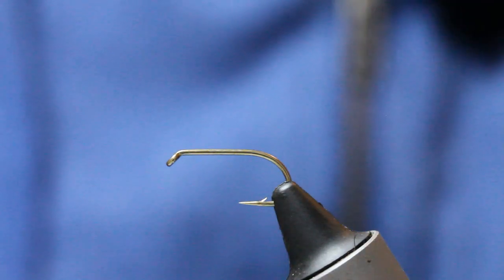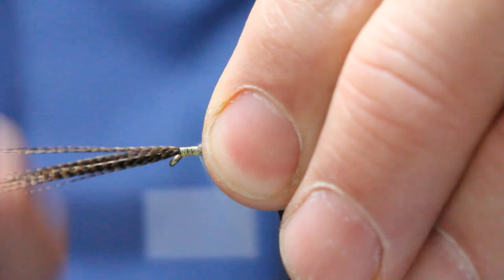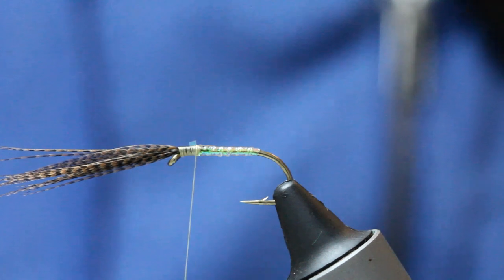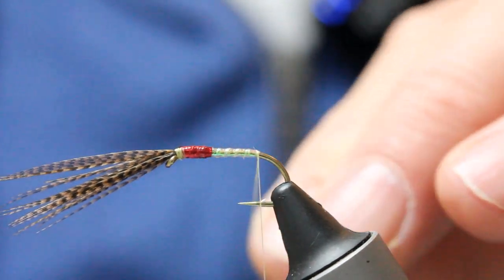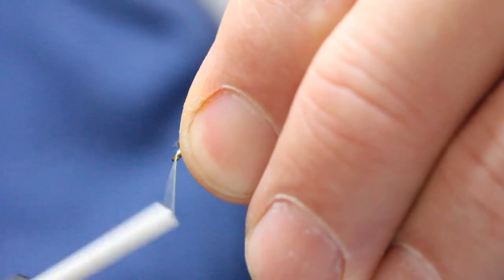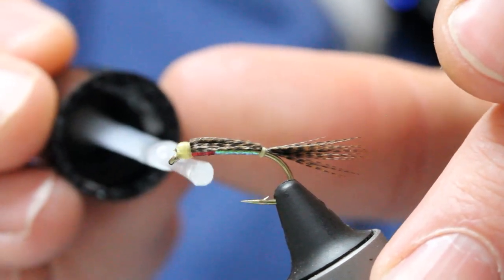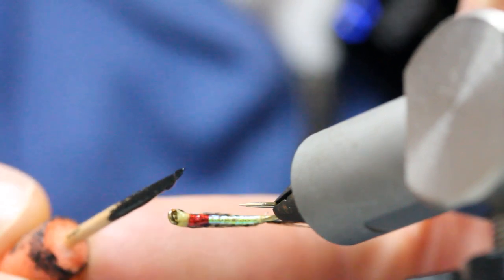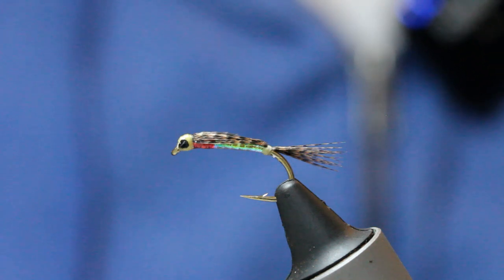How To Tie The Prefect Pinfry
A stunning little pattern that has been designed to imitate the small, very skinny juvenile coarse fish we see in June through to August.

These skinny little nymph-style flies work really well, fished dead drift around the weed beds or out in open water. These flies catch fish!